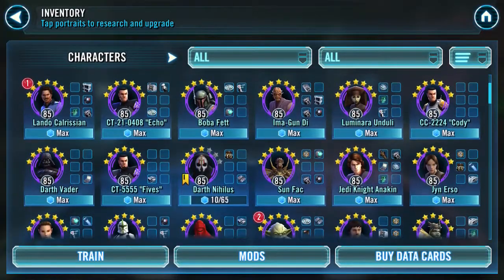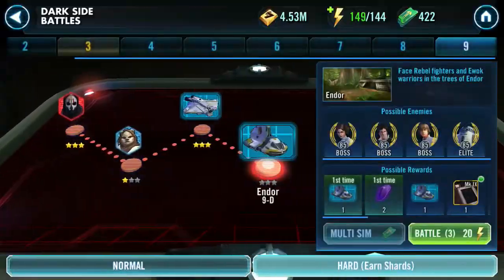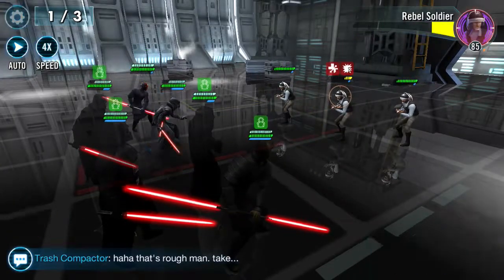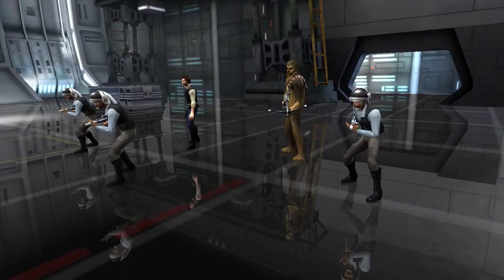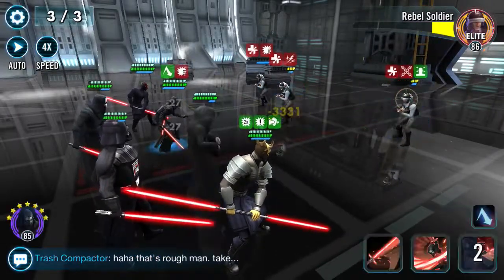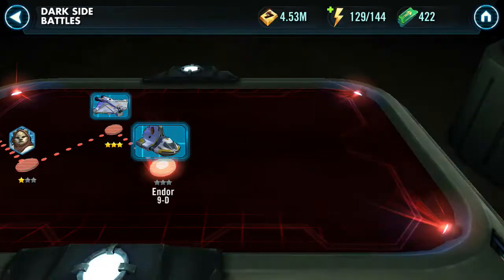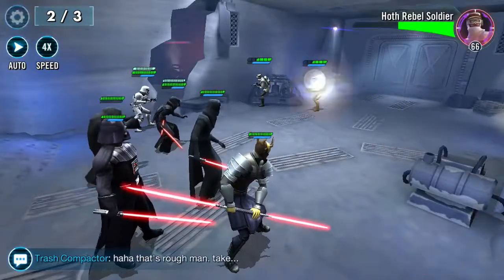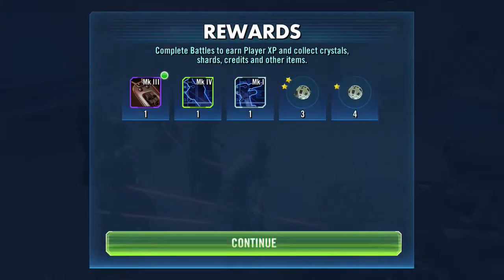Darth Nihilus's Zeta'd Unique